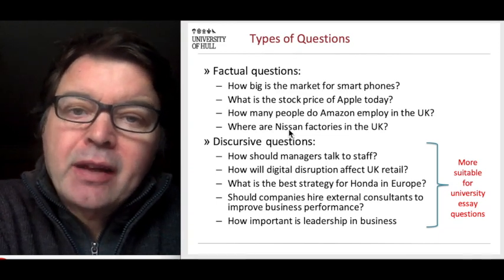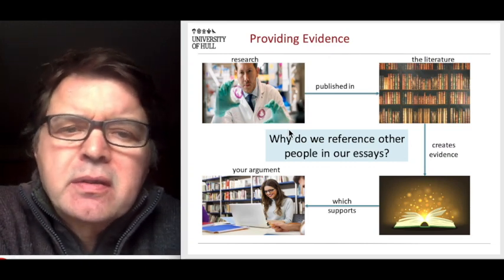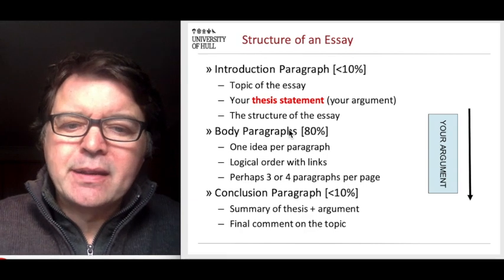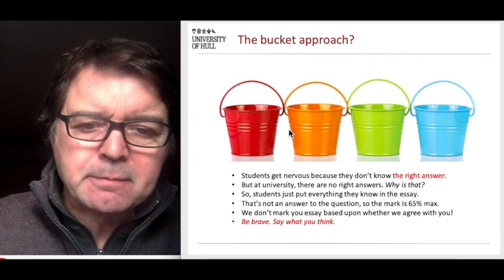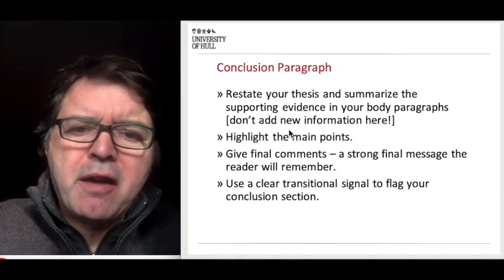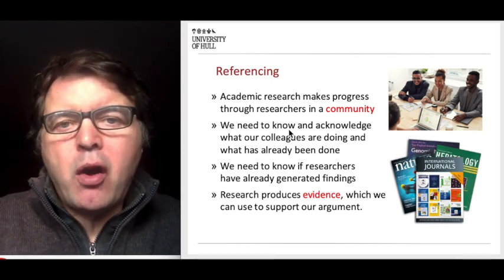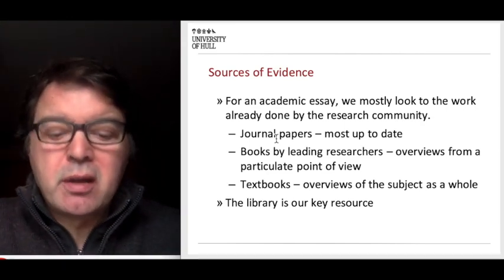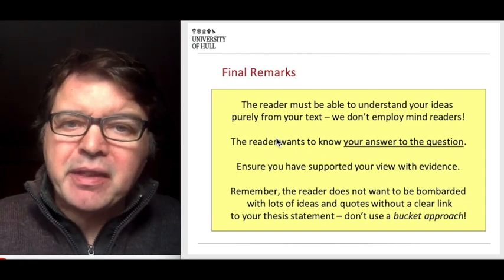How to write a good essay at university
This video explains how to write a good academic essay for university. Always check with your tutor for precise instructions, as modules and tutors can differ in their requirements.